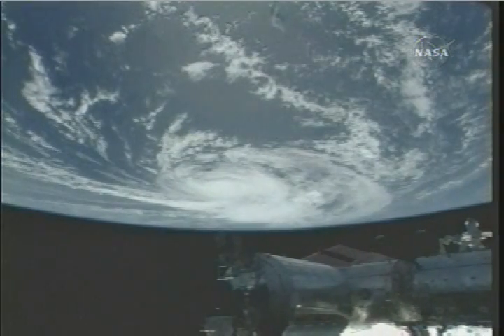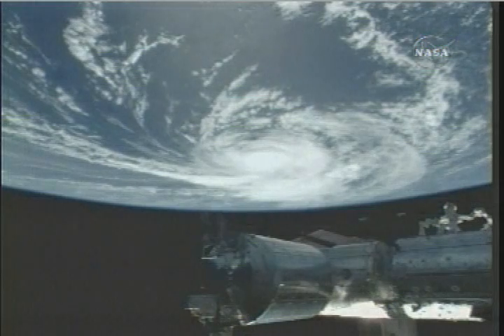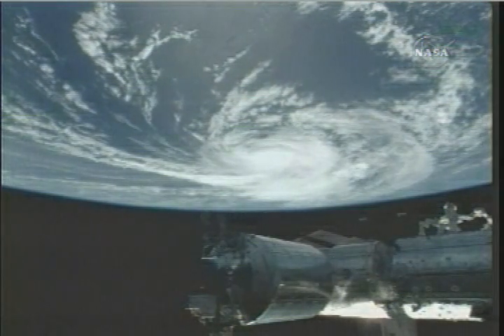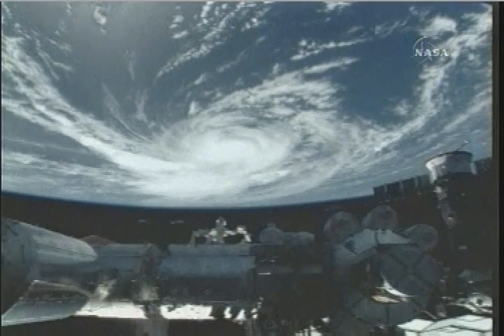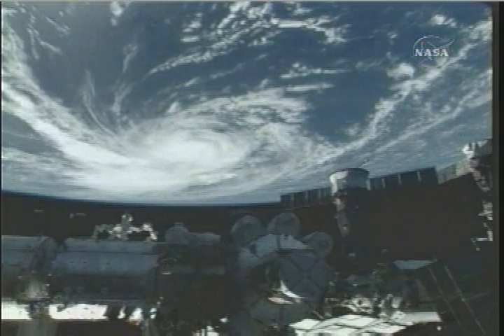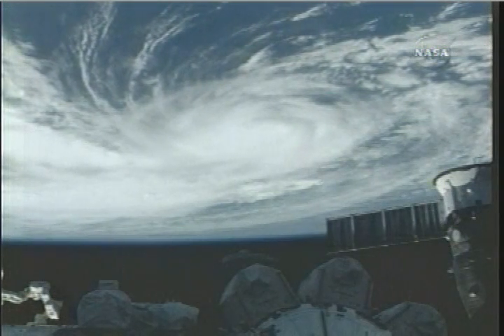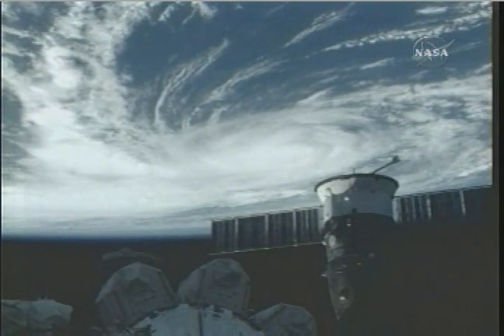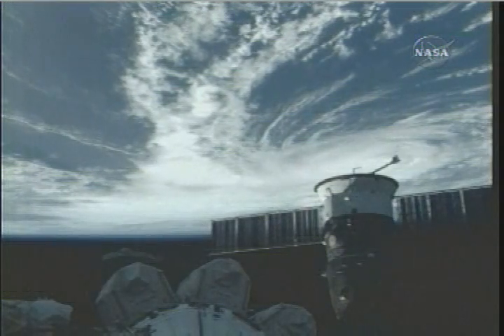Space Station Over Hurricane Bertha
The International Space Station soars over Hurricane Bertha on July 8, 2008.  Video from NASA TV.